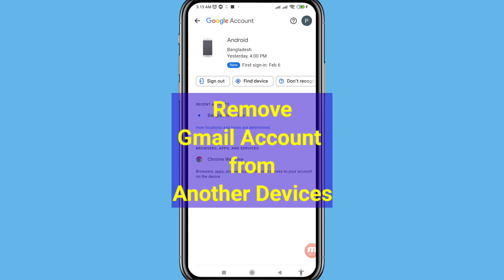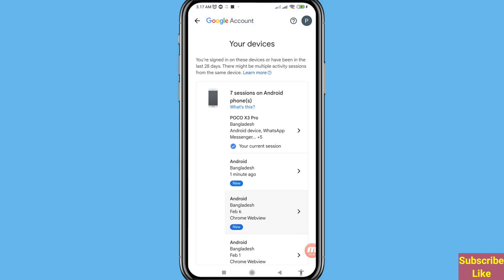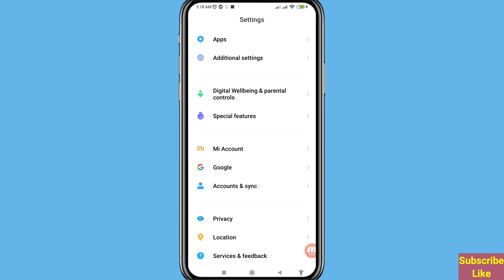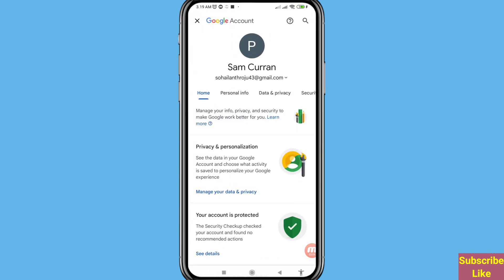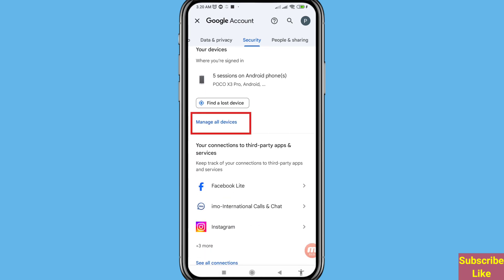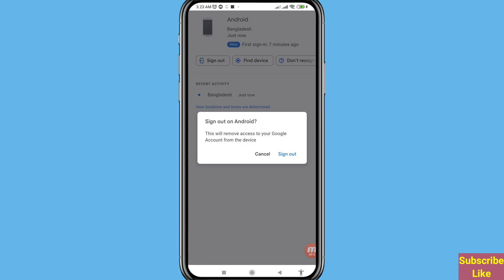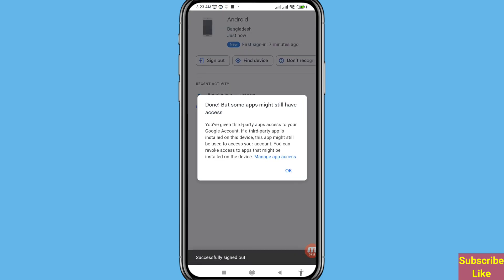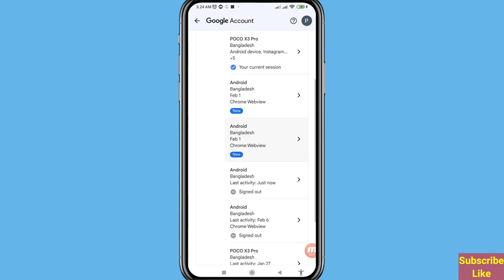How to Remove Gmail Account from Another Devices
Hi Everyone,
In This Video I Will Show How to Remove Gmail Account from Another Device.
If You Want Remove Your Gmail Account From Another Devices or Other Devices You Can Follow this Video All Process After That You Can Easily Remove Or Logout Your Gmail Account & Google Account Remove from Another Device or Other Devices.
This Video Search Topic:
How to Remove Gmail Account from Other Devices
How to Remove gmail Account from Any Android Phone
How to Remove google Account from Other Device
How to Remove Google Account from Another Devices
How to Logout Gmail Account from other Devices
How to Sign out Gmail Account from Another Devices.
How to Sign out Google Account from Other Phones.